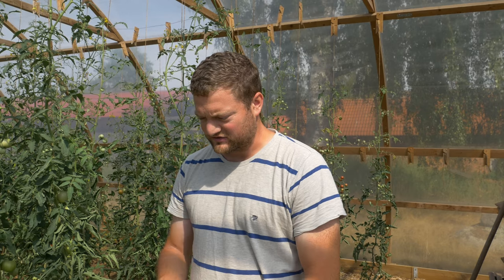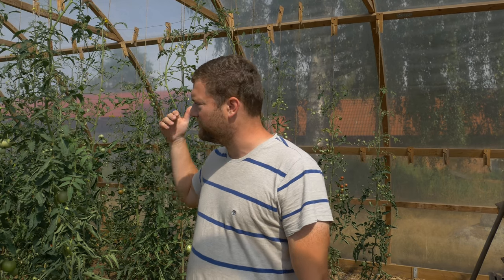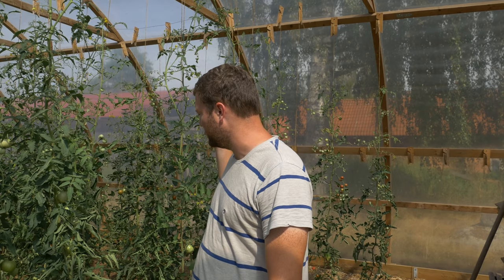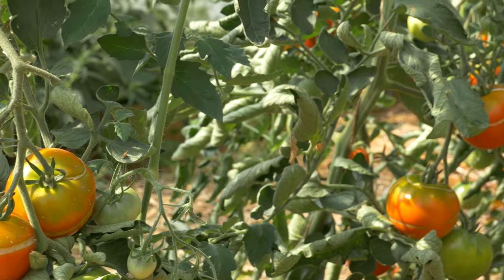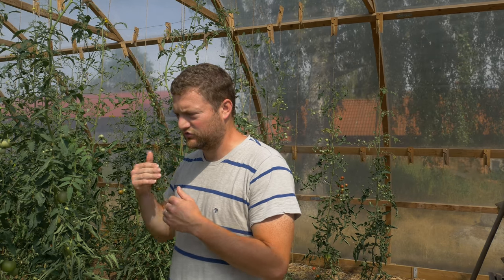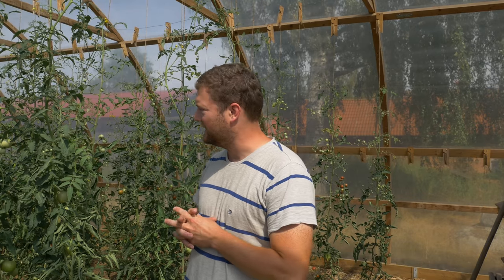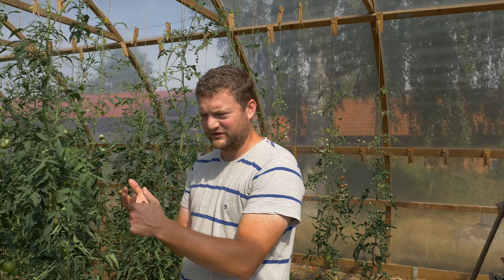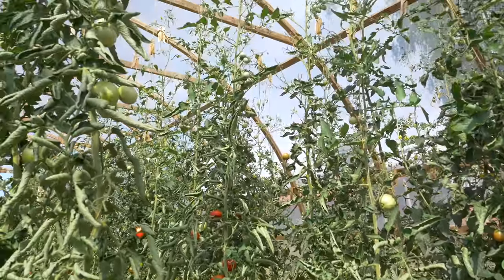Food In A Desert Challenge | 100°F & No Water For 3 Months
As you might know by know, I am always trying to grow food with minimum input and seeing how far we can stretch agriculture. Growing my tomatoes inside a greenhouse without rainfall and minimal watering has now reached its limits. Here are the results:

Poultry Equipment